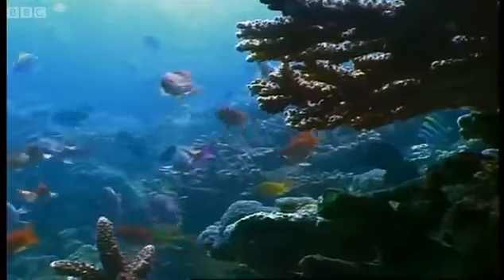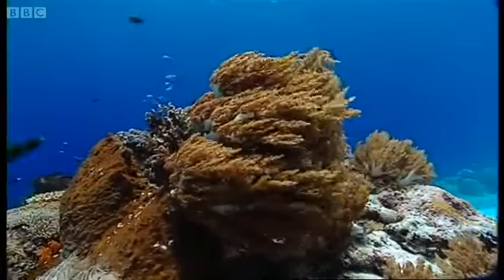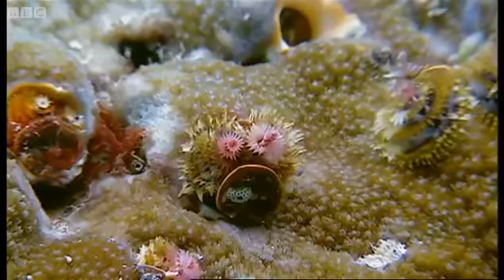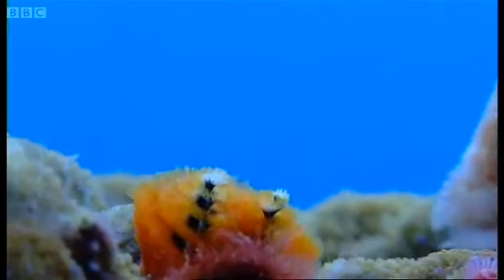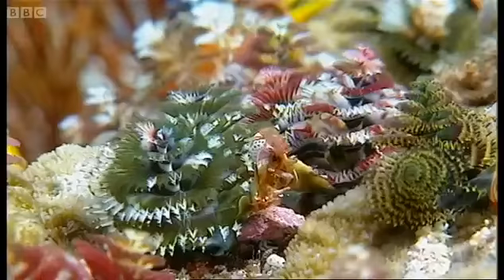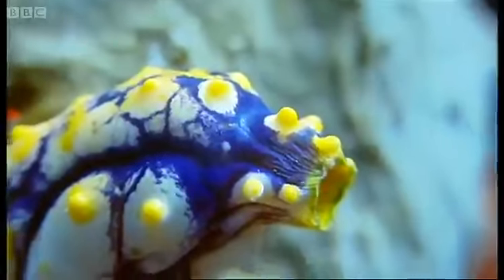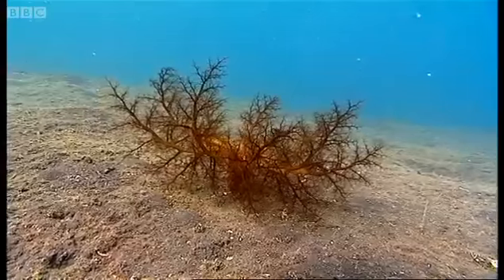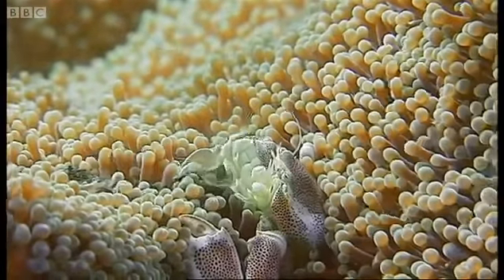Coral reef wonderland Wild Indonesia BBC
The spectacular coral reefs of Indonesia are one of the worlds natural wonders. In its underwater wonderland, a huge array of filter feeders use ingenious ways to trap tiny particles of plankton.

Marine life must adopt an array of disguises if they are to keep out of trouble. From sand-skimming flounders with their chameleon-like skin to pigment seahorses virtually undetectable nestled.

Indonesia: the archipeligo of 17000 islands which stretch from Asia to Australia are explored in 3 episodes 1. Island Castaways 2. Underwater Wonderland 3. Magical Forests Here you can.